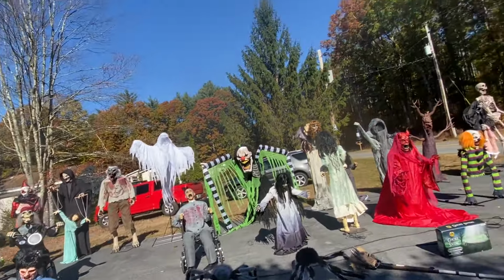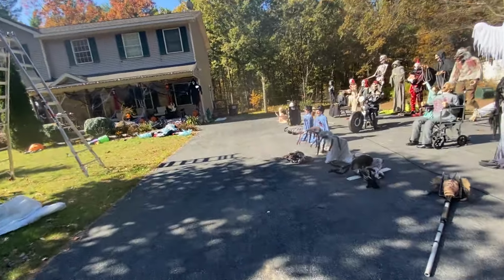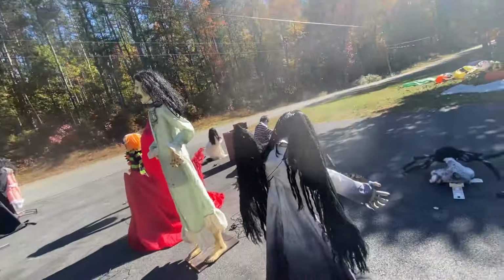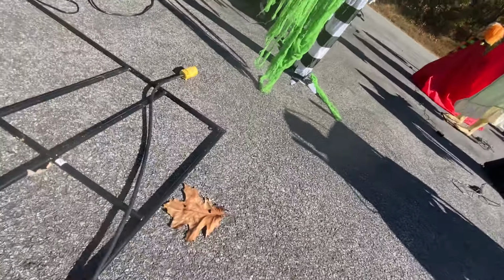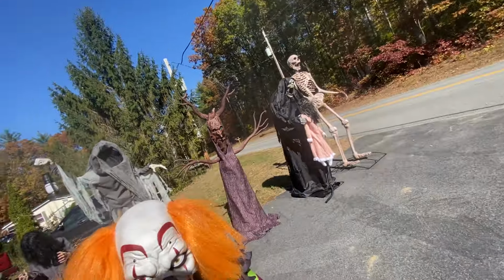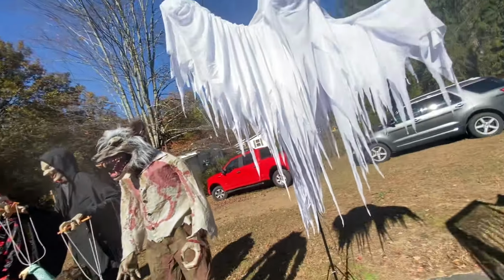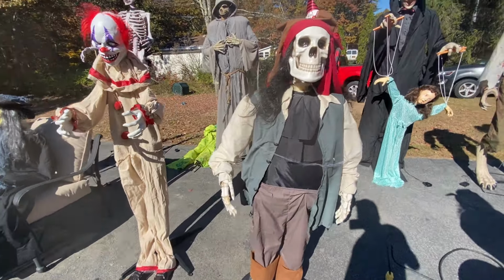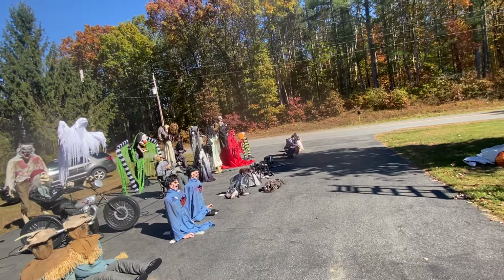10 years ago I got my first animatronic and ten years later I have 38 of them